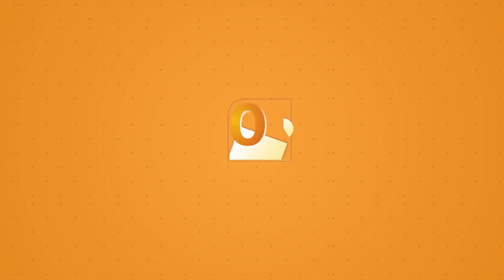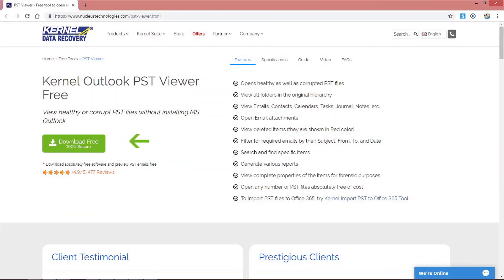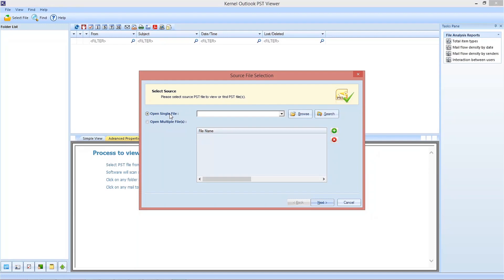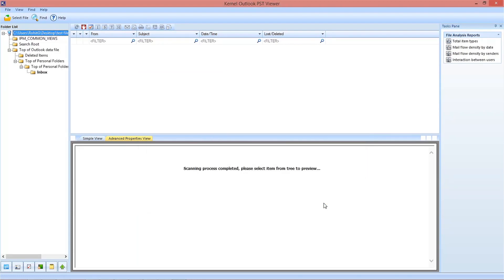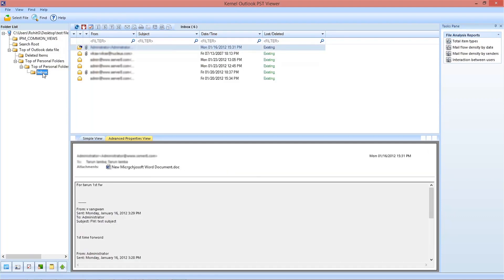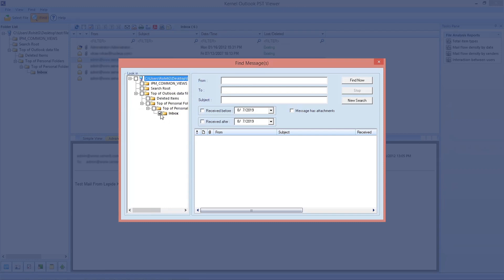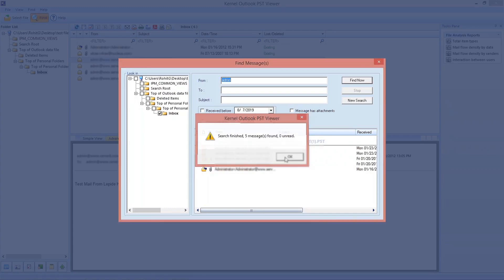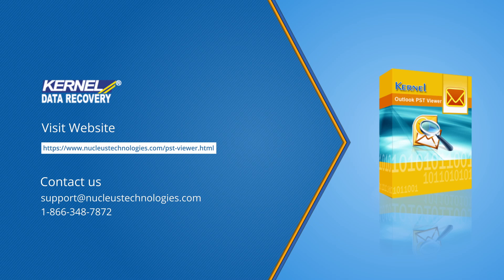Read Outlook PST Emails with Kernel PST Viewer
Kernel Outlook PST Viewer Free

This is a demonstration of how you can open a PST file without MS Outlook. This video demonstrates the working of Kernel Outlook PST Viewer to open PST file and search for emails. This is a free tool anybody can download without paying anything.